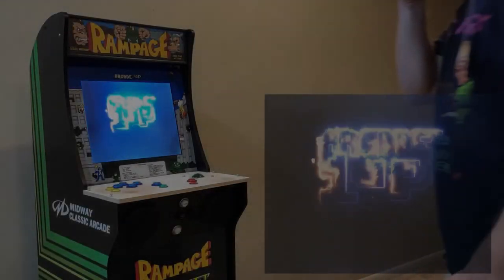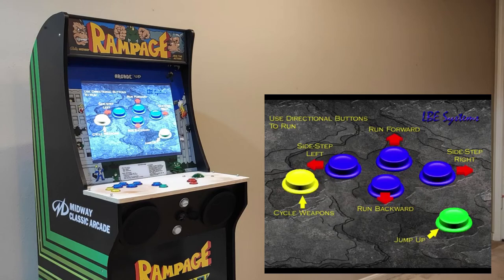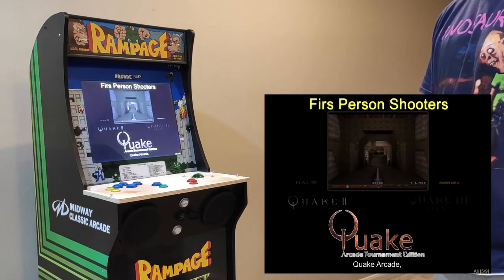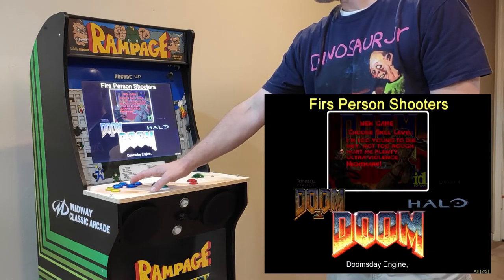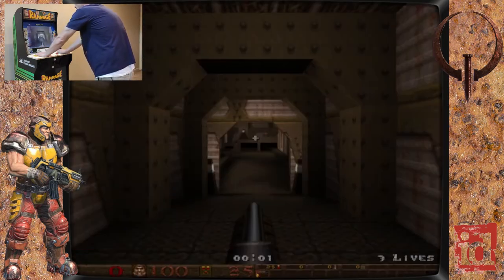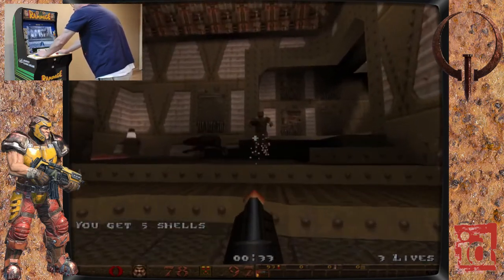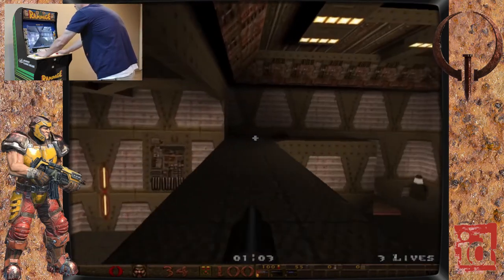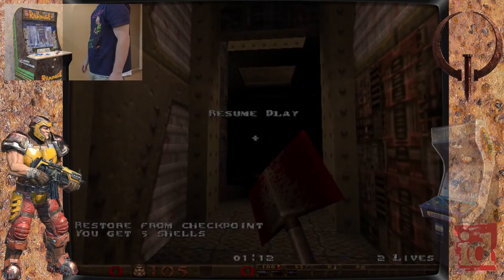Arcade1up Demo using AttractMode to Display Modified Game Menu Display.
This is a Modified Arcade1up I've been working on. I'm modifying this unit to play Quake Arcade Tournament Edition. If you've never heard of that Arcade Cabinet that's because it's very Rare with only 6 known to be in the wild.
This Cabinet plays the Arcade Version of Quake, and it has a few other PC Games added, with a Frontend Loader called AttractMode. This set up works well, and is tons of fun.

Best SD Cards are U3 I recommend the following:

16 GB
32 GB
64 GB

Bat Kits
4 Player
2 Player
1 Player

Ball Kits
4 Player
2 Player
1 Player

Trackball Parts

External USB Port:

2 port
1 port

Audio